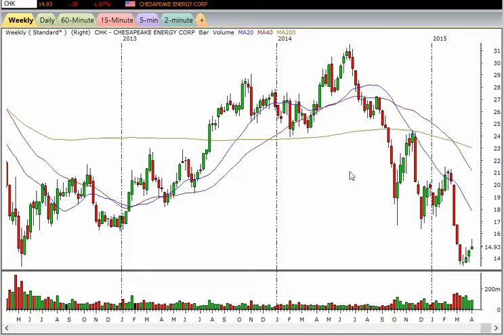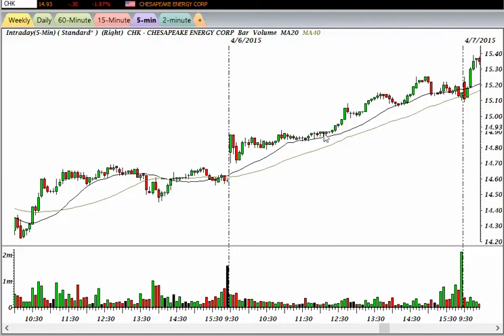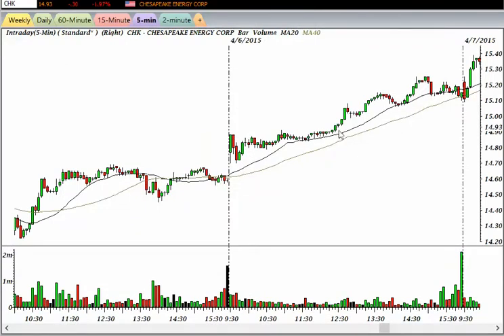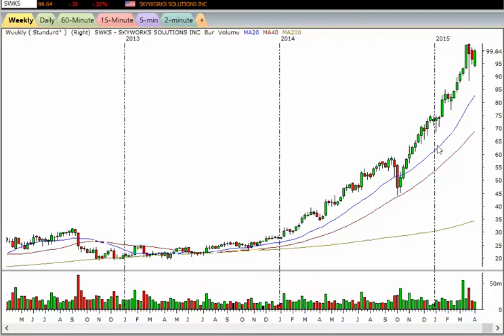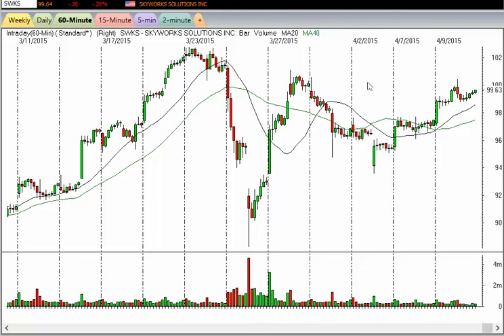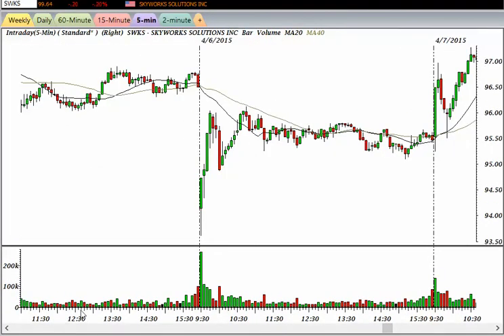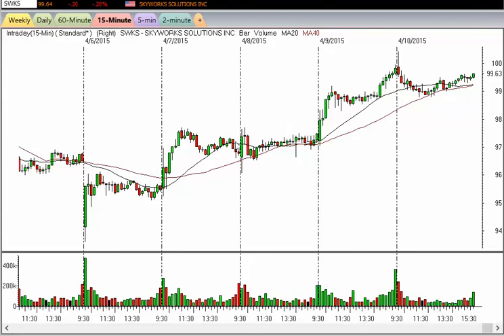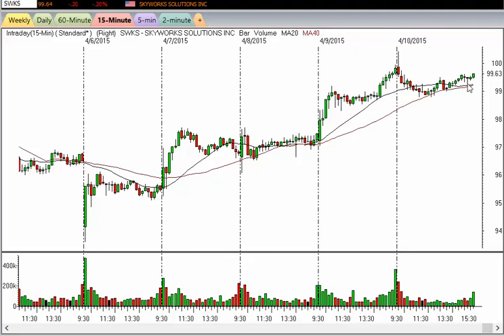Continuation Focus Stocks for Next Week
Tom discusses what transpired with CHK and SWKS from last week's video and what the plan is for this coming week's trading for these 2 names.